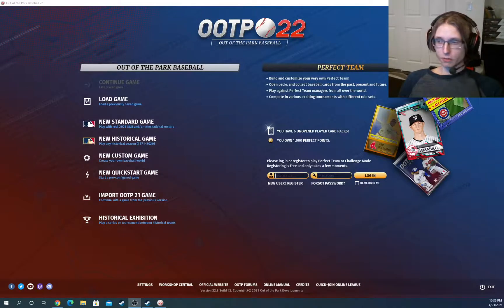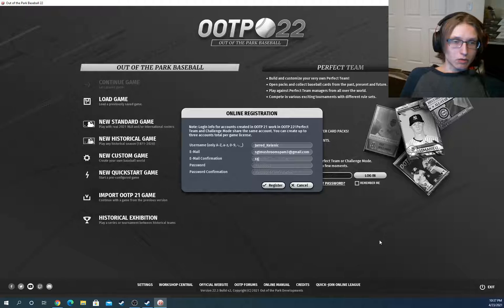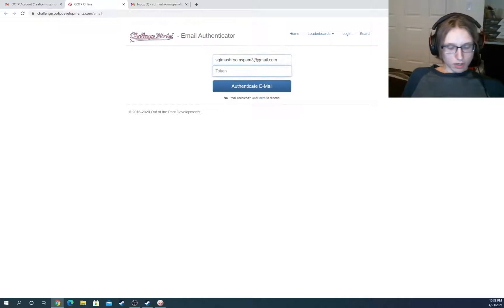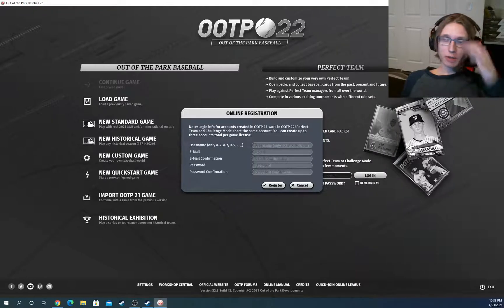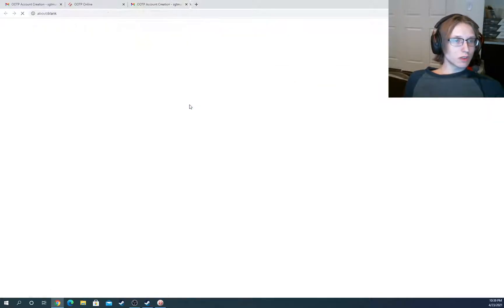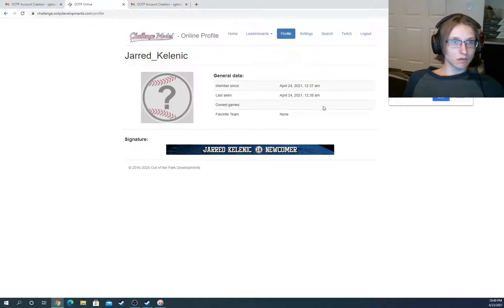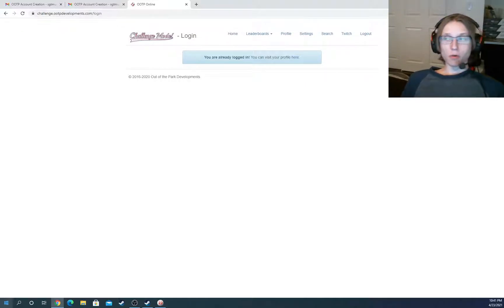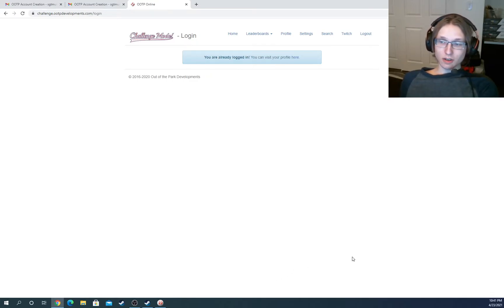OOTP 22 Tutorial Series - Perfect Team Account Creation Tutorial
A simple, step-by-step process on how to create a Perfect Team club in Out of the Park Baseball 22 , guided by Sgt. Mushroom! You can have 3 teams per copy of the game!